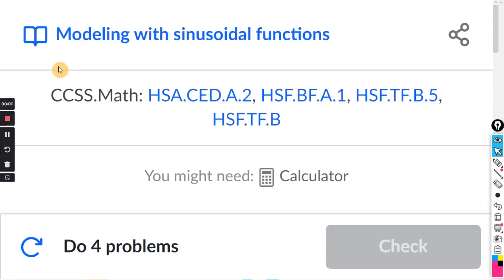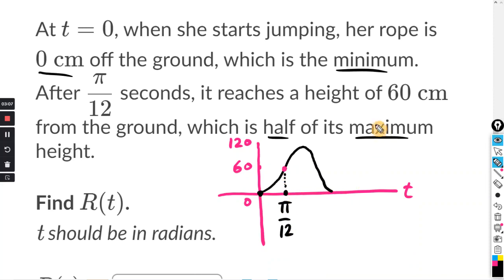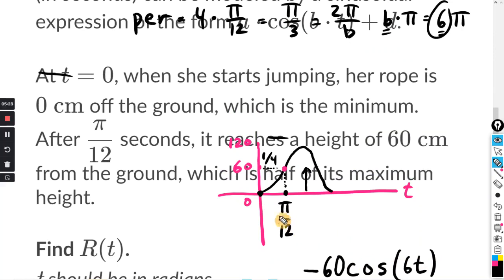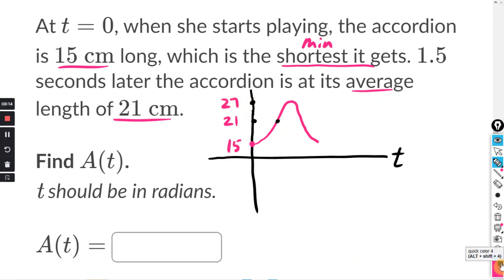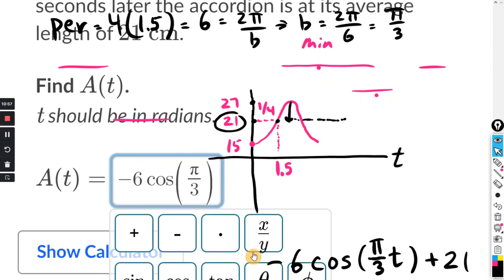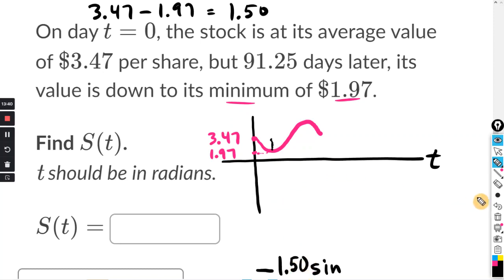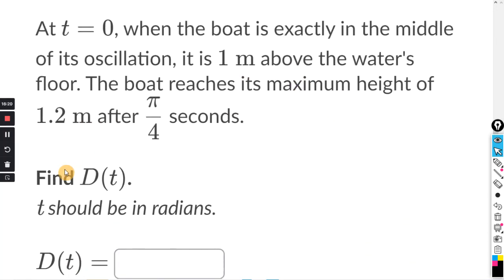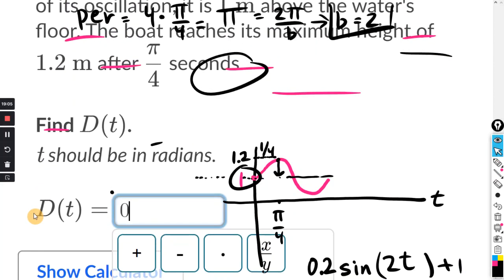Modeling with sinusoidal functions : Khan Academy